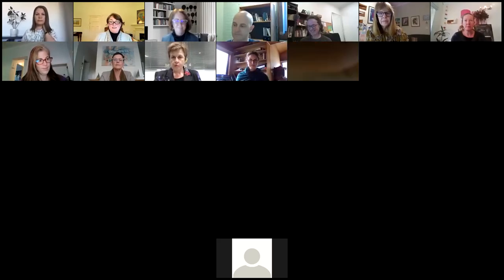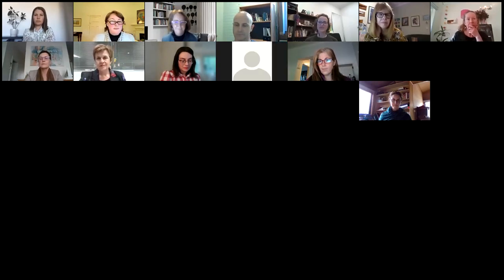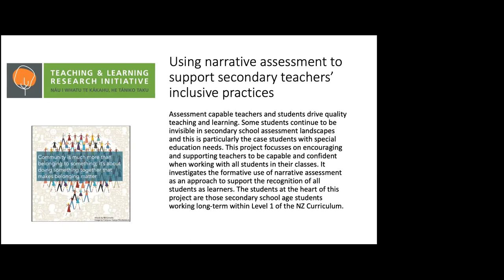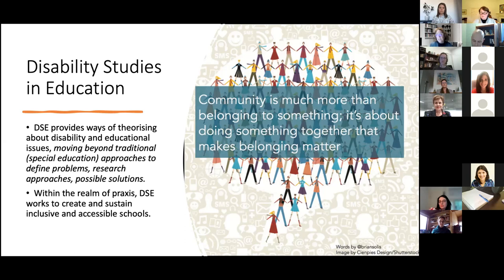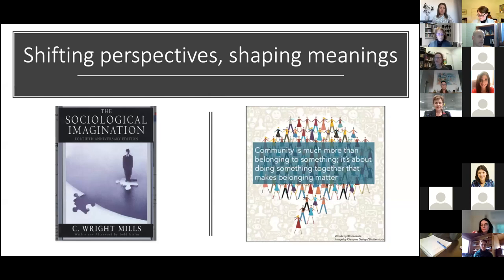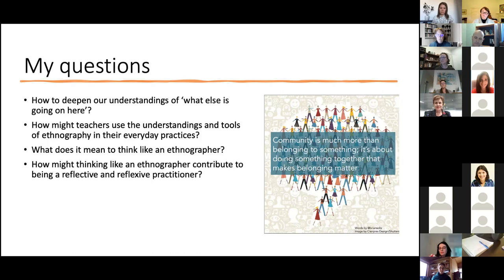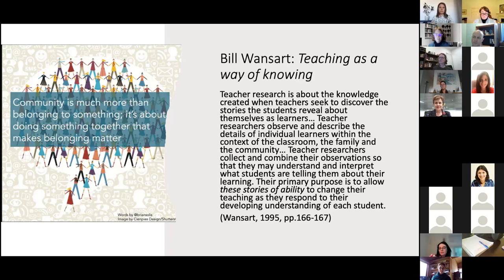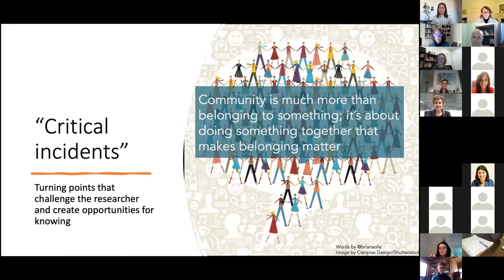Disability Studies in Education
Drawing on findings from her project, Using Narrative Assessment to Support Secondary School Teachers’ Inclusive Practices, Professor Missy Morton highlights how researchers and teachers in a New Zealand secondary school collaborated to develop narrative assessment approaches that documented learning for students whose needs did not necessarily align with the school curriculum.

Professor Morton argues that Disability Studies in Education can be a framework used to identify gaps in theory and practice, providing an opportunity to reframe theory and practice across classrooms, schools and policy in more inclusive ways.
Seminar panel members
To help to contextualise the research, a panel asked questions from their organisation’s perspective.
• Kerry Parker, Assistant Director, Disability and Learning, Disability Policy and Programs, SA Department for Education
• Angela Falkenberg, President, South Australian Primary Principals Association
• Dr Marnie Best, Centre for Research in Educational and Social Inclusion, UniSA